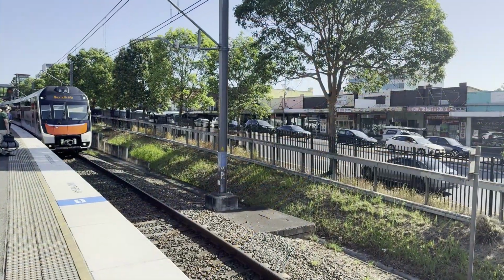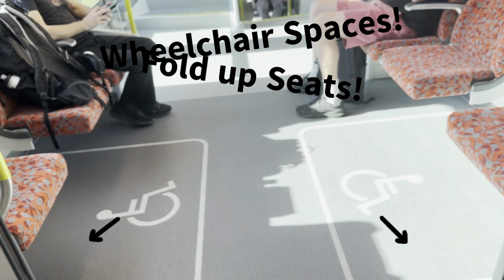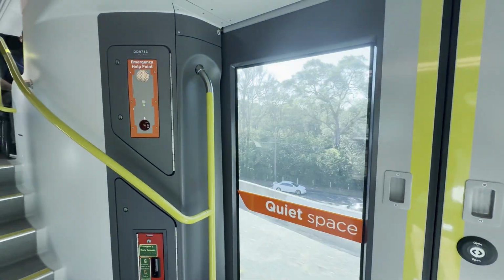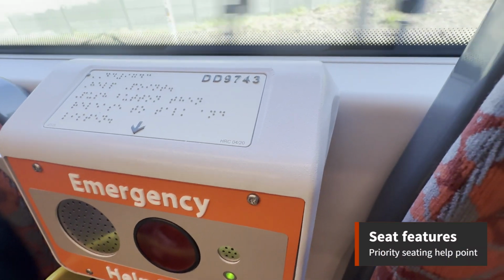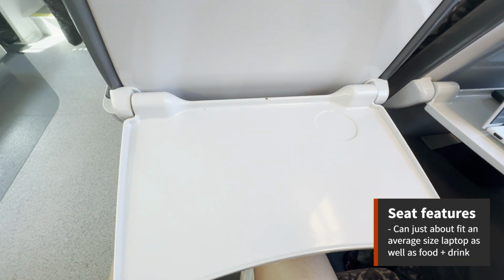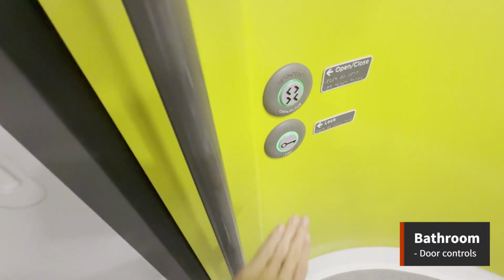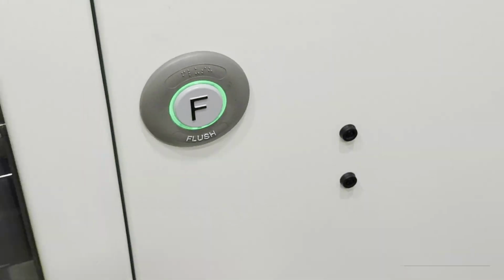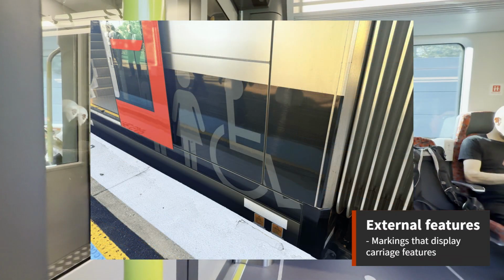Sydney's New Intercity Trains - Are They Any Good?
After FIVE YEARS, Sydney's new "Mariyung" intercity trains have finally entered service! So today, we take a trip onboard one of these new trains to see if the long wait was worth it and if it beats the Intercity V Sets that it's due to replace soon. Please sit back, relax, and enjoy my first review video in four months!

0:00 - Intro
0:28 - Walkthrough
1:06 - Carriage Info
1:57 - Passenger Information Displays
2:34 - Seat Features
3:23 - Bathroom Tour
5:01 - Vestibule Features
5:30 - External Features
5:45 - Outro